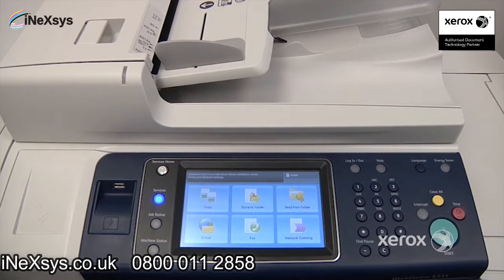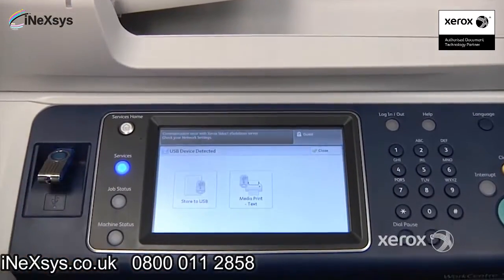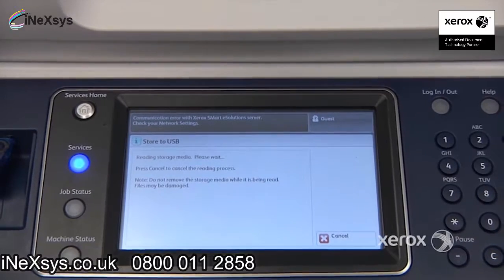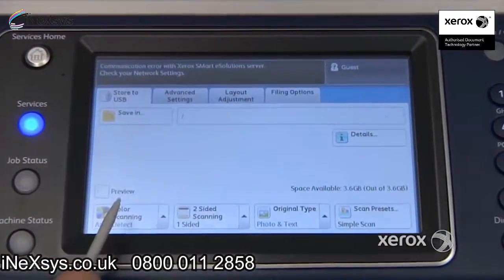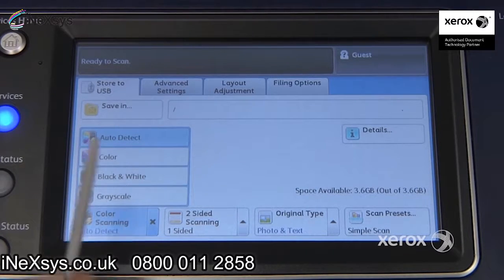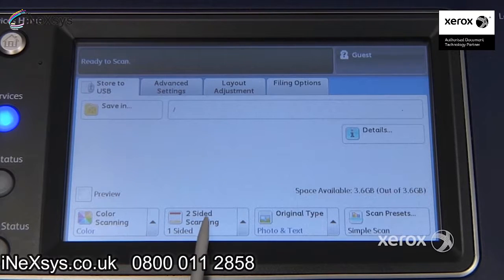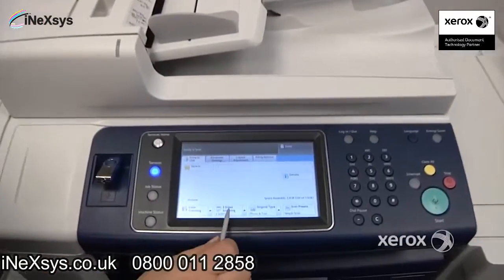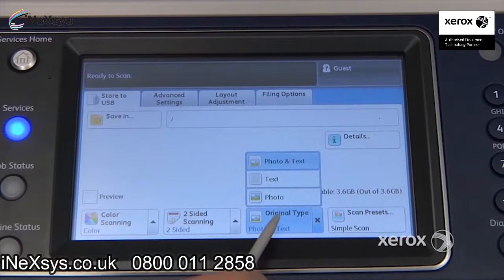How to Use Scan to USB Tab - Xerox 5300 Series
Need a hand learning how to use the scan to USB tab on your Xerox 5300 machine?Keep watching for help and tips to guide you through just that!